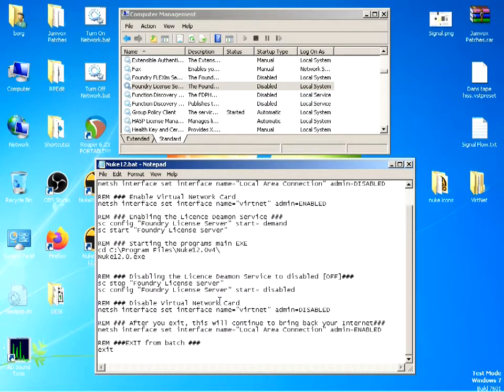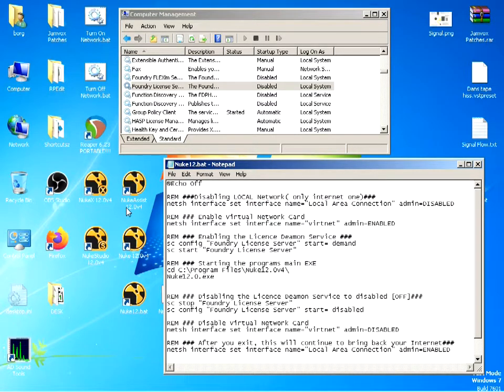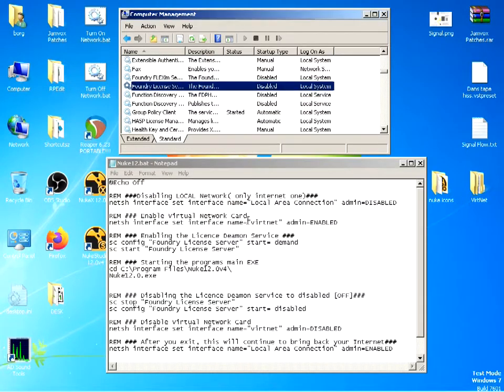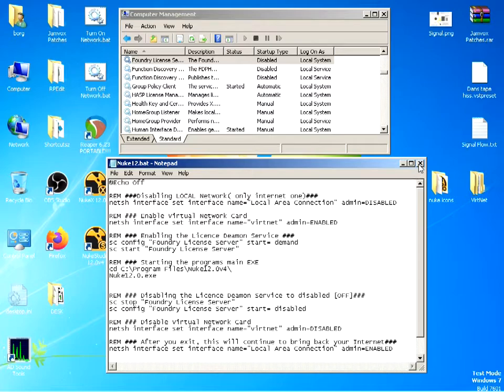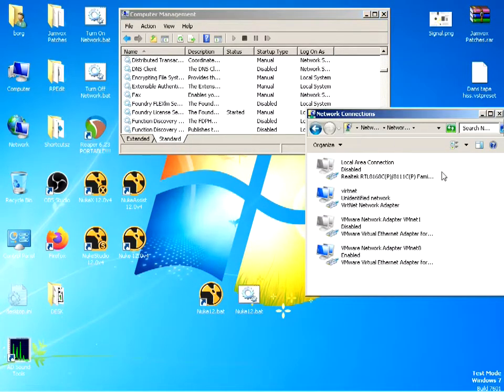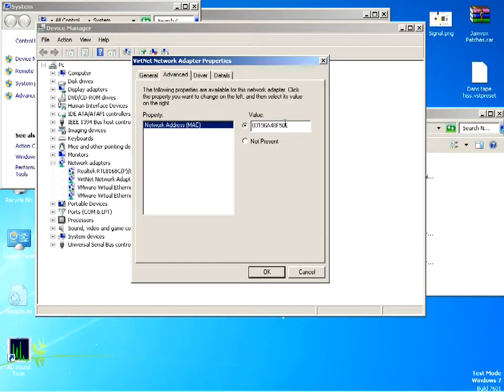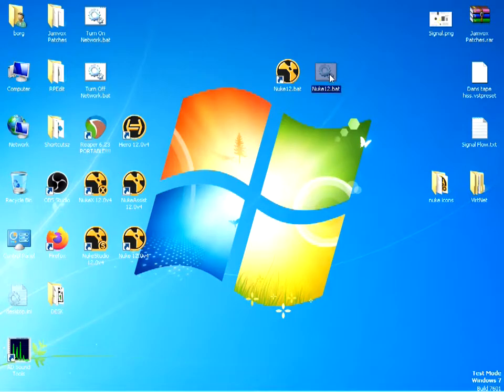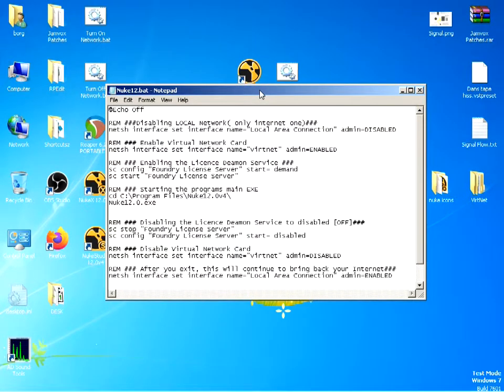Nuke 12 Offline Mode batch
In this tutorial we will setup Nuke 12 to run offline with a fully normal installation of running the licence off the workstation as a server licence.
We use a virtual network card to run Nuke off it.
Custom batch created so that the Applications runs offline.
Caution this batch disables your main network connection, there is no internet connection while you are running Nuke 12.